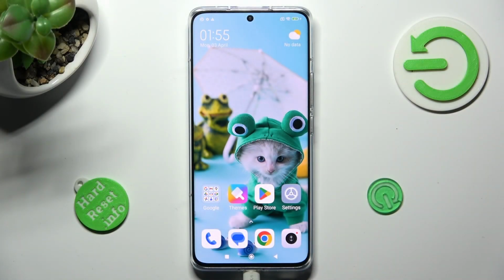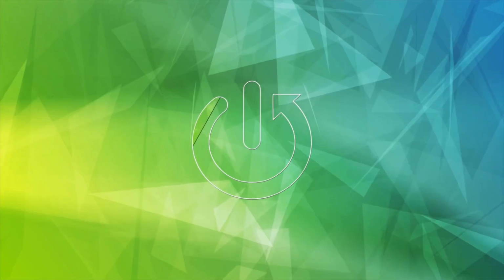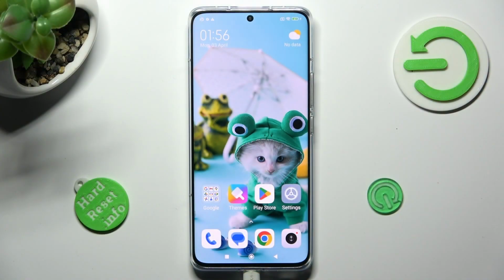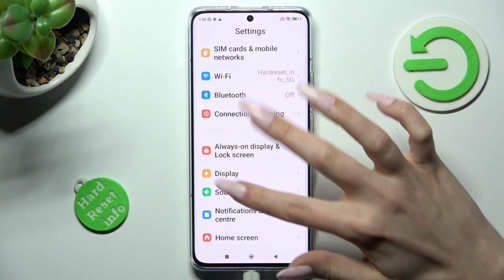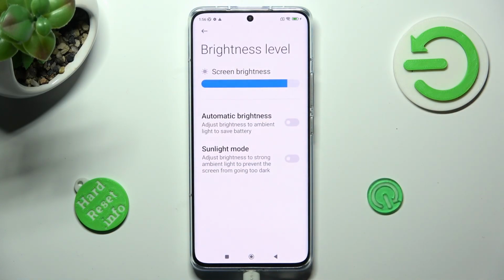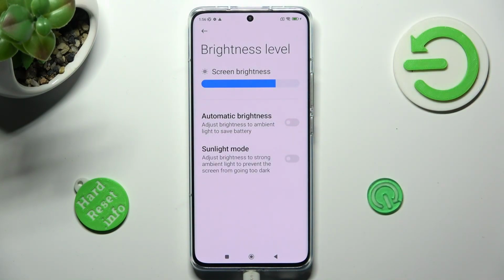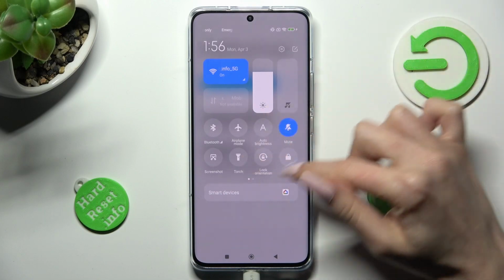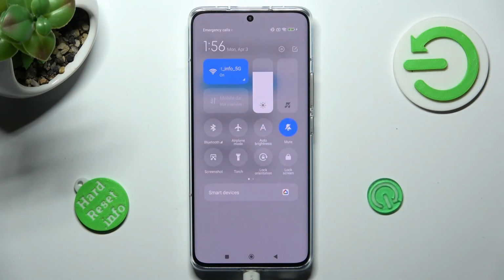How to Turn On/Off Auto Brightness on Xiaomi 13 Pro? Manage Auto Brightness in a Few Simple Steps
Welcome on our channel! Adjusting the brightness of your Xiaomi 13 Pro is essential to improve visibility and reduce eye strain. This video tutorial will show you how to turn on or off the auto-brightness feature on your Xiaomi 13 Pro. With this feature, your phone will automatically adjust the brightness based on the lighting conditions around you. We invite you to check this video and others that you can find on our youtube channels!

How to enable or disable auto-rotate screen on Xiaomi 13 Pro?
How do I turn on or off the screen auto-rotate feature on my Xiaomi 13 Pro?
What are the steps to activate or deactivate screen rotation on Xiaomi 13 Pro?